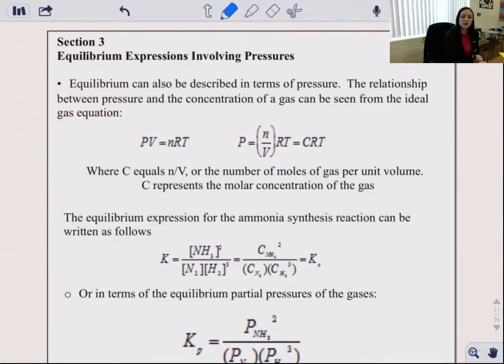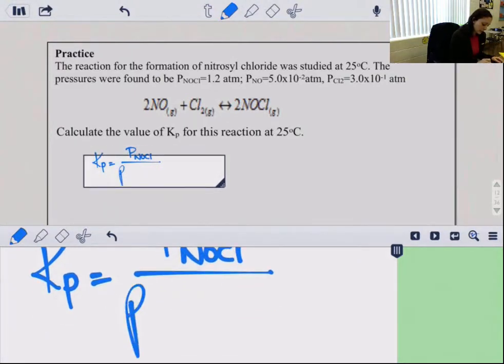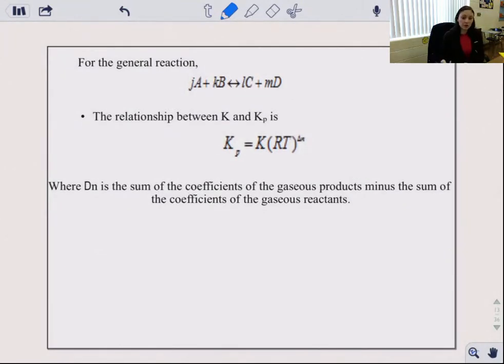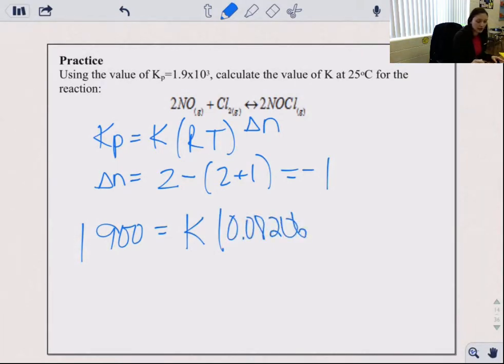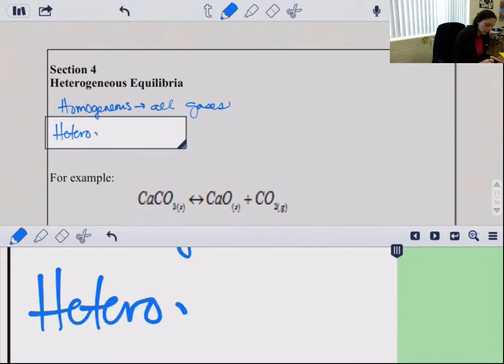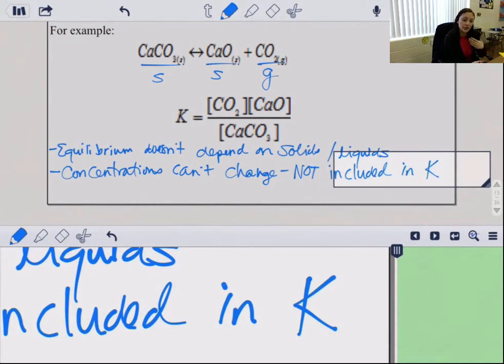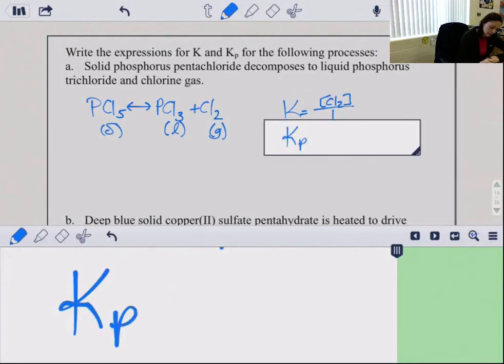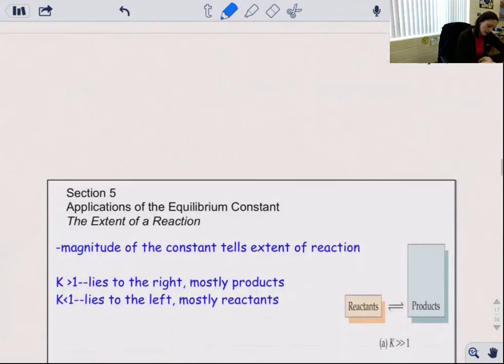Pressures and Heterogeneous Equilibrium